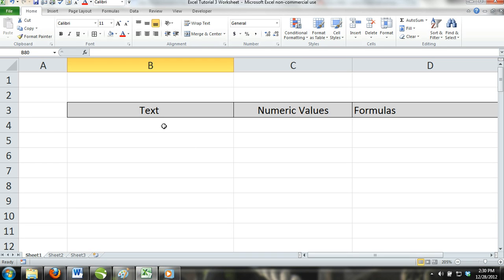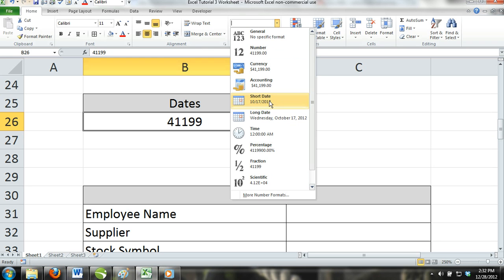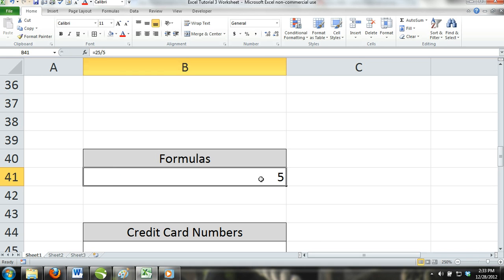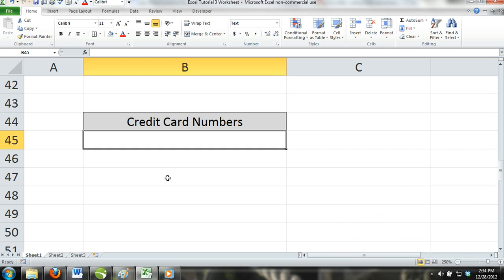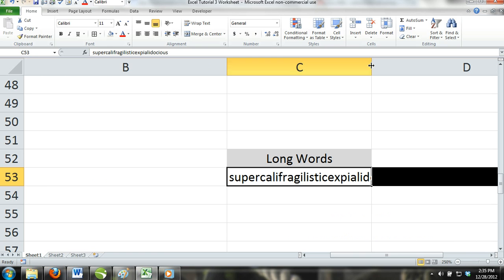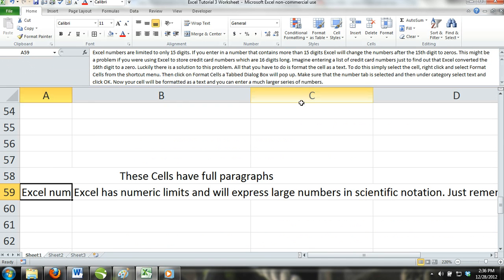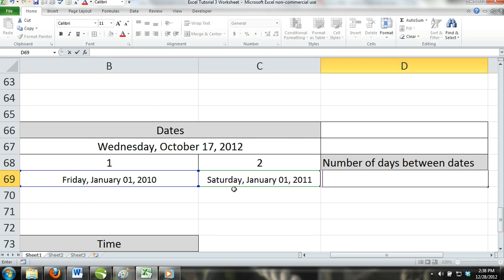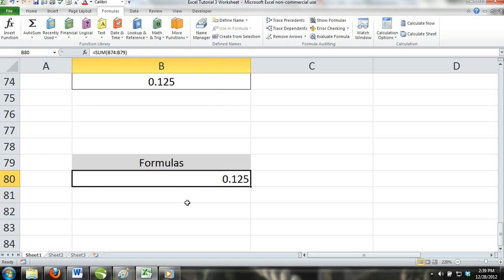Microsoft Excel Tutorial For Beginners #3: Text Data, Numeric Values (Dates & Times) & Formulas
In this tutorial we teach you about all the different kinds of data in Excel and briefly explain their purposes. This tutorial will work for Excel 2007, Excel 2010 & Excel 2013.

Please be sure to like, rate and share our videos.